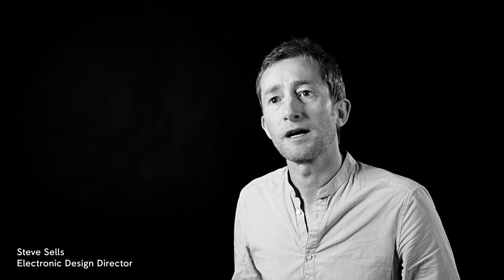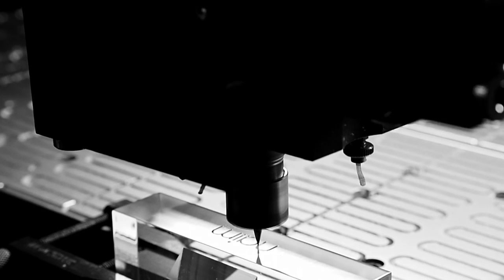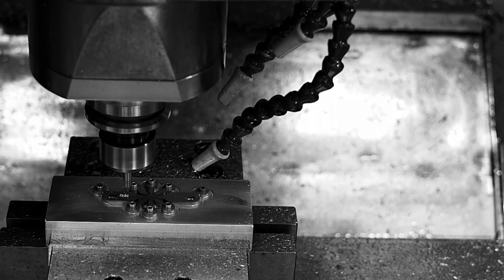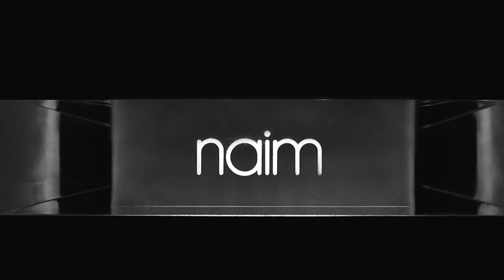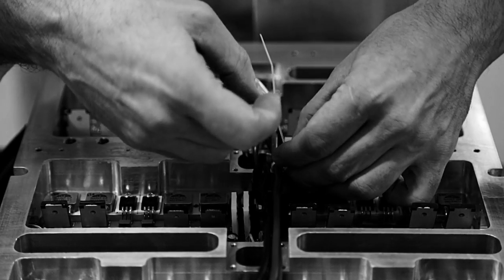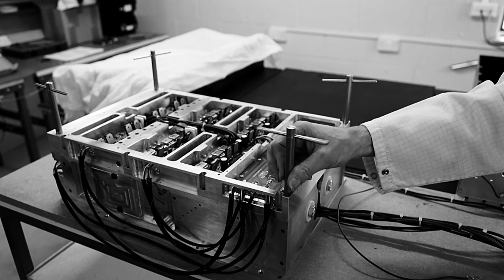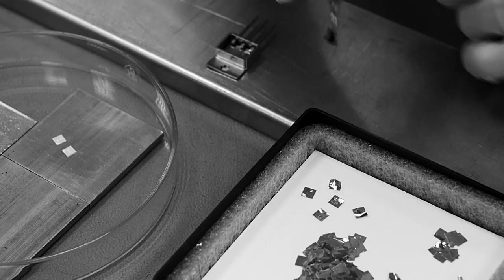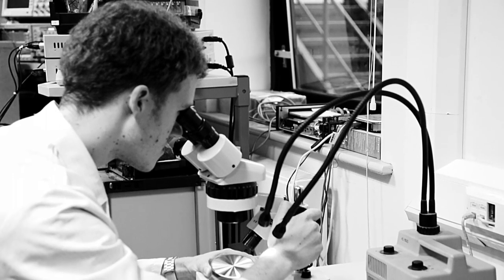Statement by Naim - Meet the Engineers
Statement is Naim’s flagship amplification system, created without compromise for pure musical performance. View the project from the engineer’s perspective; what makes the best amplifier and the perfect sound and music experience?

Naim’s Statement engineers explain the details and ways they merge the technical engineering aspects with the organic elements and passion; essential for creating world class sound and hi-fi systems.

Naim Audio specialise in hi-fi systems that go beyond sound, bringing you a deeper more immersive sonic experience. Every Naim product is conceived, designed and engineered entirely in service of the sound, revealing a pure experience of music that is as close as possible to its original live source.

Let the voice of Naim take you inside the music… Naim.  Go Deeper.